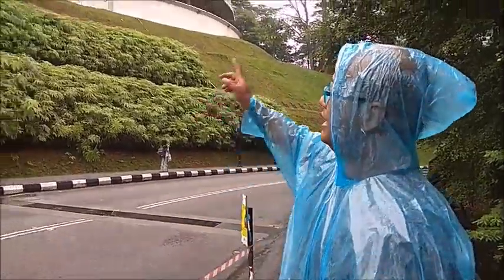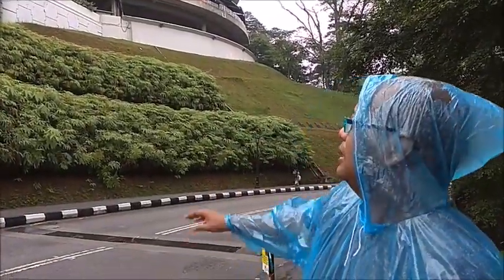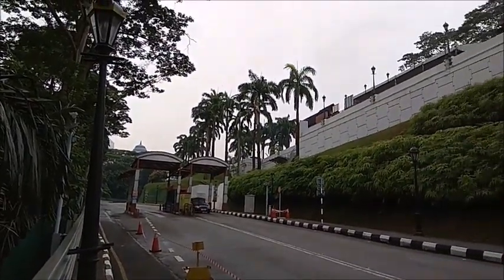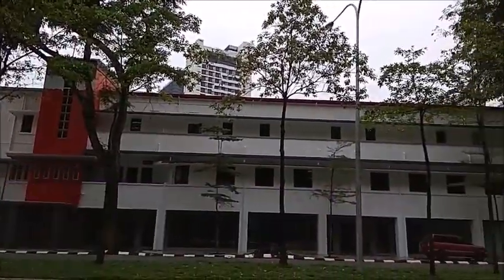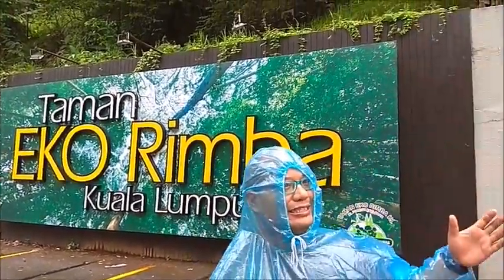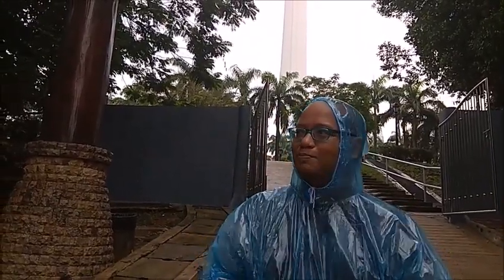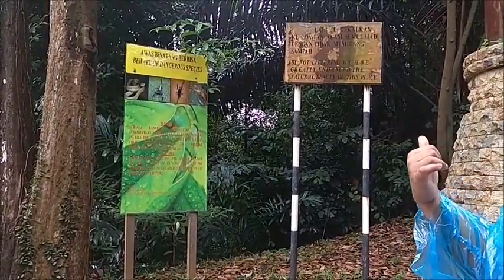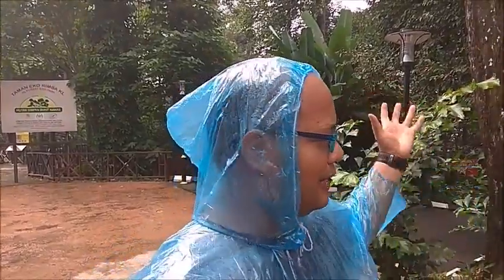A Small Visit at KL Eco Rimba (A Forest Reserve)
This is a little video, I made during my walk through KL Eko Rimba (A small forest reserve) located at Bukit Nanas in the heart of the Kuala Lumpur city center